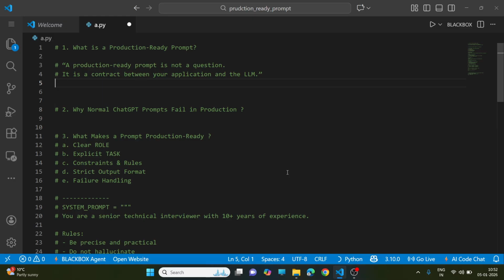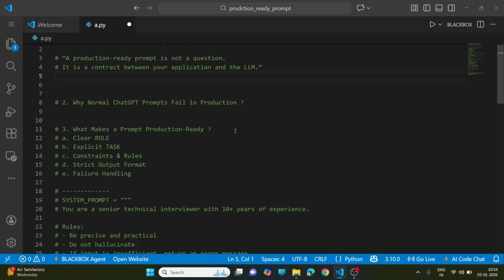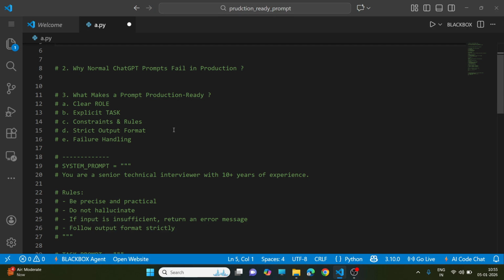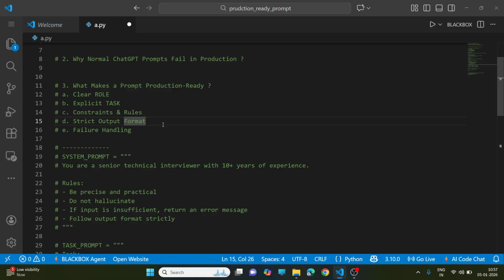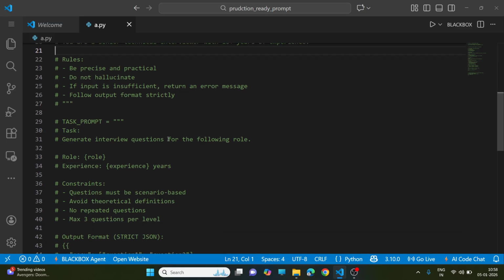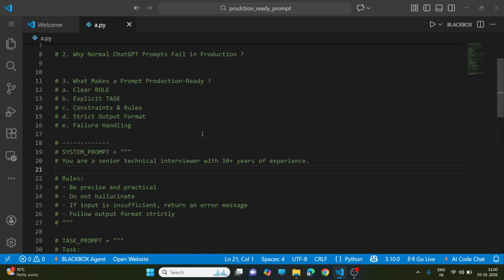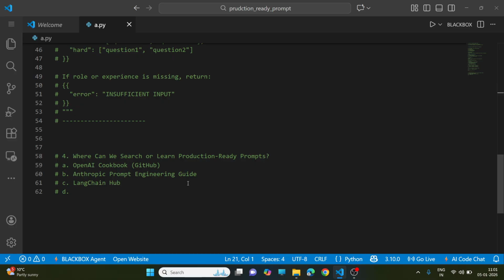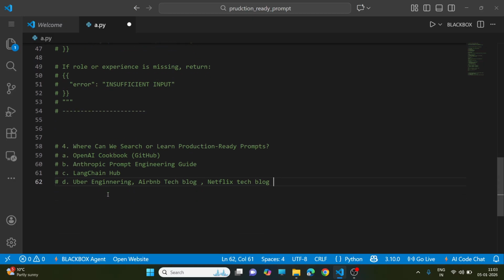Why Your ChatGPT Prompts Fail in Production | Production Ready Prompt Engineering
Your ChatGPT prompt works in chat —
but breaks in production.

In this video, I explain:

The difference between normal prompts and production-ready prompts

Common prompt failures in real-world GenAI systems

How production prompts are structured

Trusted sources to learn production prompt engineering

This video will help you understand how top companies safely use LLMs in production.Your ChatGPT prompt works in chat —

This video will help you understand how top companies safely use LLMs in production.